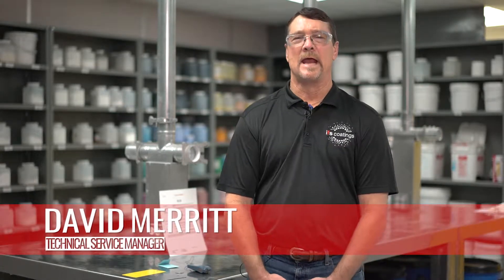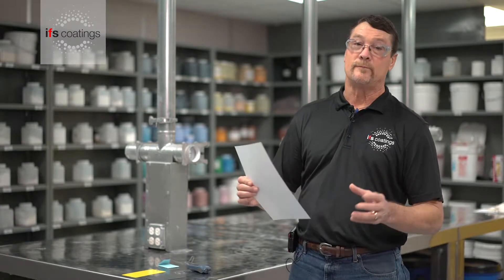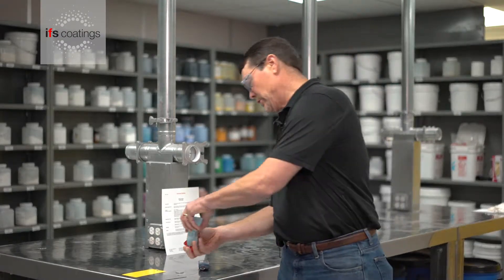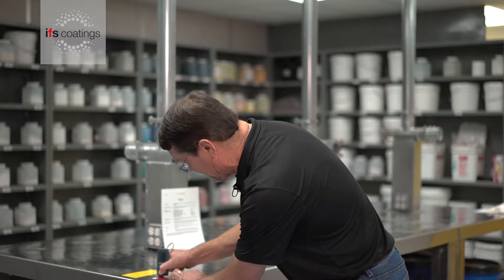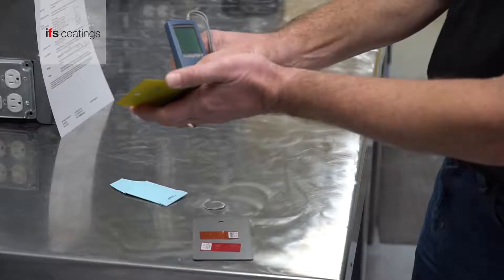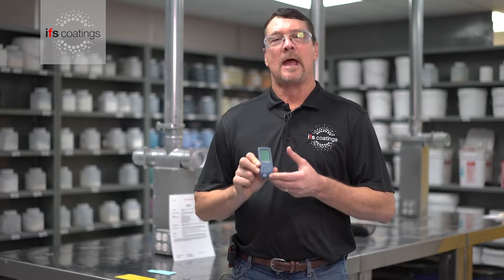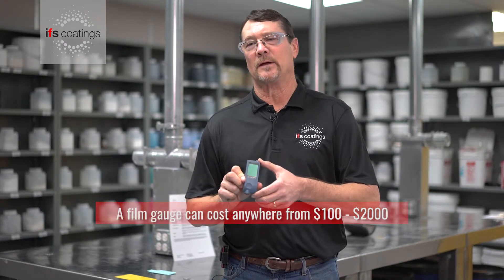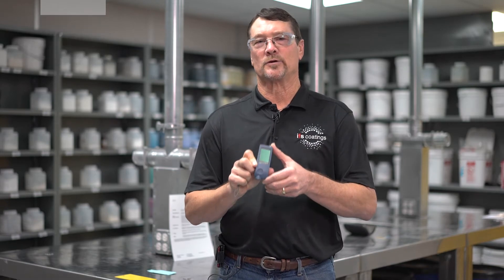Powder film thickness test - IFS QC tests for powder coating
Check out how to perform a simple film thickness test on your powder coated surface